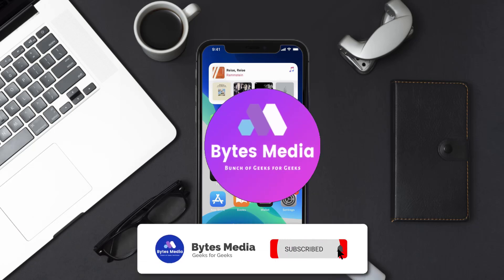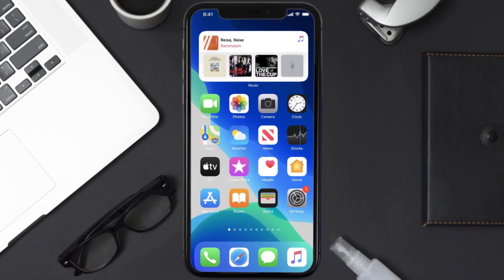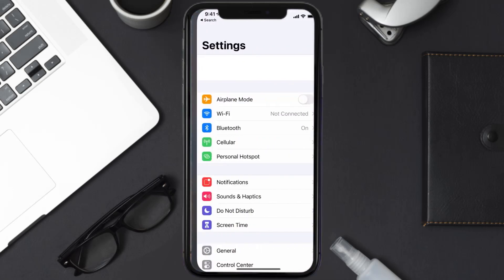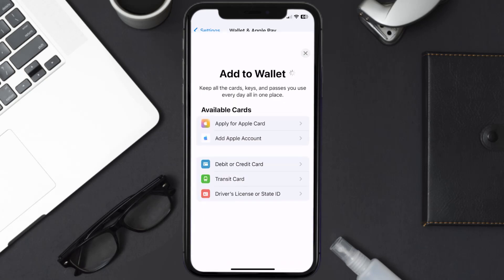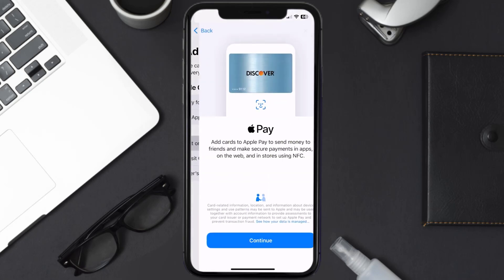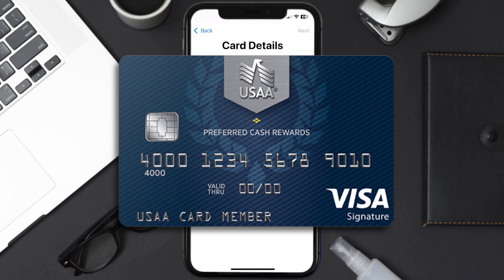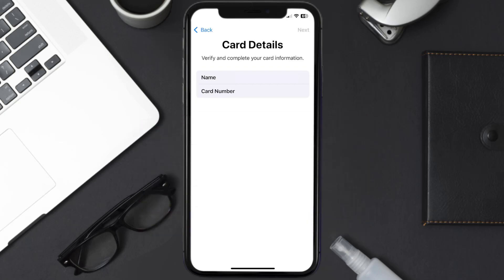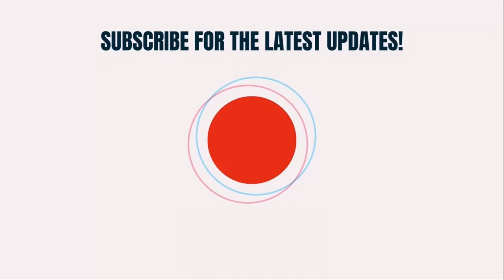How to Add USAA Card to Apple Wallet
In this video, I'll show you How to Add USAA Card to Apple Wallet. This is the easiest and fastest way to Add USAA Card To Apple Wallet. Make sure you watch until the end of this video to find out How to Add USAA Card To Apple Wallet on iPhone. These methods work on iOS 11 as well as iOS 12, iOS 13, iOS 15 and iOS 16. Hope you enjoy!

Video Parts:
00:00 Intro: How to Add USAA Card To Apple Wallet
00:16 Navigate to Apple Wallet
00:45 Outro: Ending

Topics Covered:
Bytes Media
how to
why can't i add my usaa card to apple pay
where is account summary on usaa app
usaa digital wallet
usaa virtual debit card
usaa contactless card
auth info unavailable usaa
usaa apple pay limit
usaa tap to pay debit card
how to add usaa insurance card to apple wallet
how to add my usaa insurance card to apple wallet
how to add a custom card to apple wallet
apple wallet